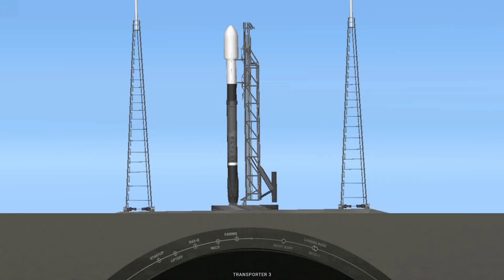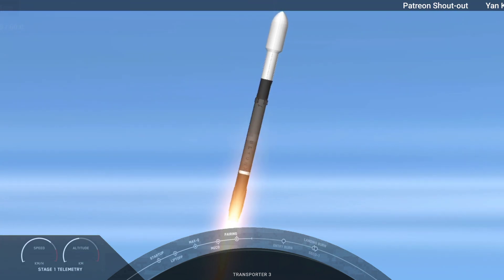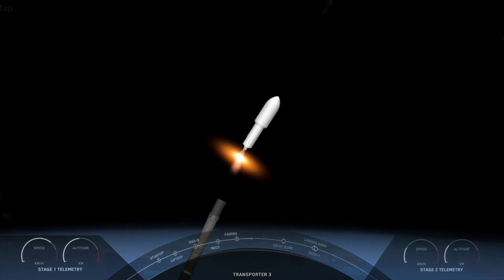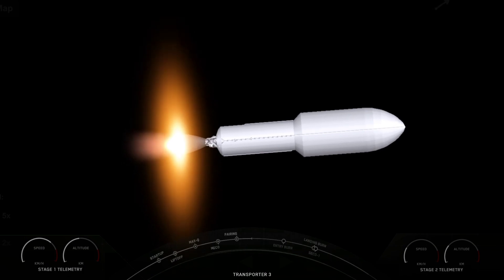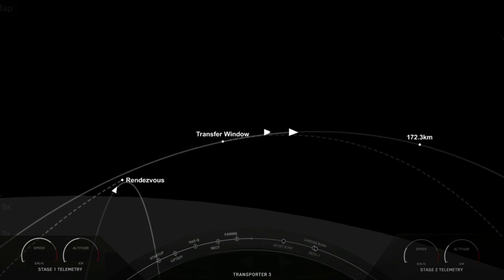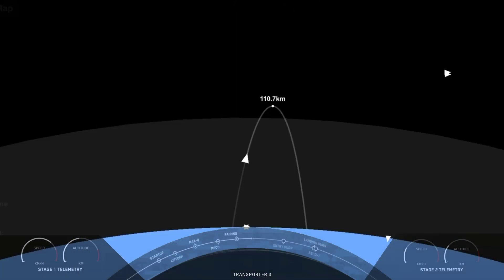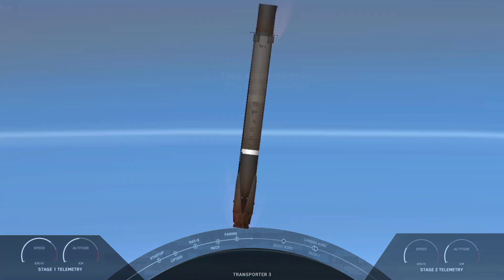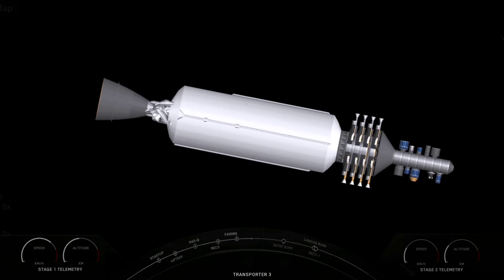Transporter 3 Mission | Spaceflight Simulator 1.5.4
On Thursday, January 13 at 10:25 a.m. EST, Falcon 9 launched Transporter-3, SpaceX’s third dedicated SmallSat Rideshare Program mission, from Space Launch Complex 40 at Cape Canaveral Space Force Station in Florida. This was the tenth launch and landing of this Falcon 9 stage booster, which previously supported launch of Crew Demo-2, ANASIS-II, CRS-21, Transporter-1, and five Starlink missions. Following stage separation, SpaceX landed Falcon 9’s first stage on Landing Zone 1 (LZ-1) at Cape Canaveral Space Force Station.

Blueprints

Mission Milestone

00:00 - Intro
00:17 - Lift-Off
01:24 - Max-Q
02:30 - MECO
02:40 - Stage Separation
02:44 - Boostback Burn
04:08 - Fairing Separation
06:44 - Entry Burn
08:05 - Landing Burn
08:34 - Landing Confirm
08:37 - SECO
09:24 - Outro